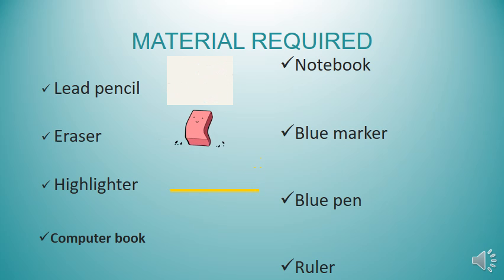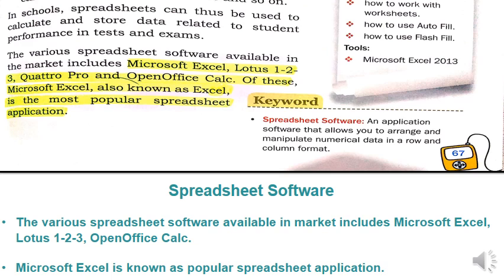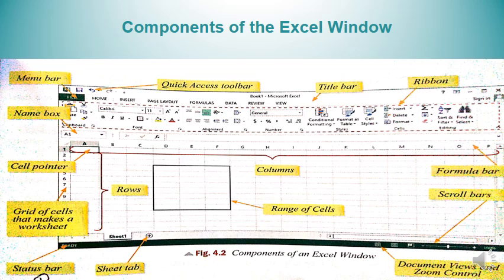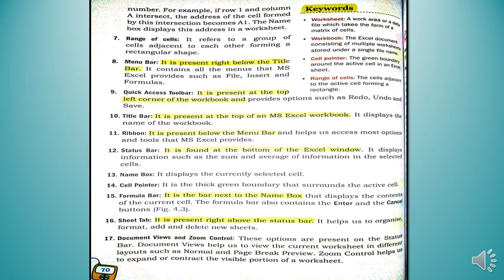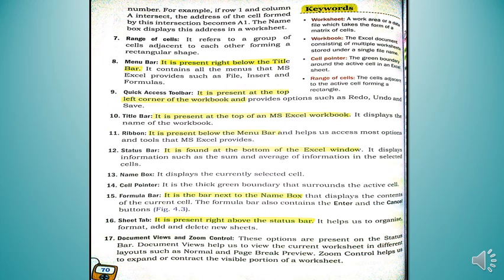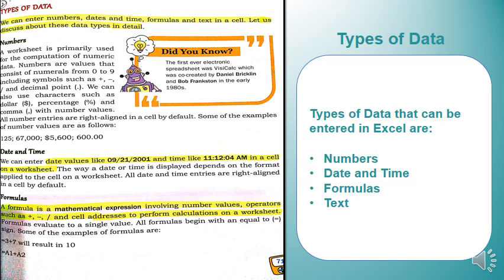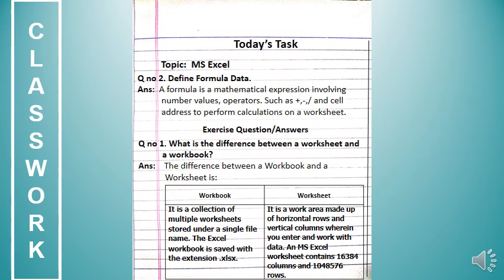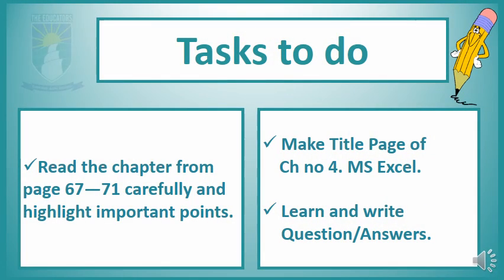VI lessson 1 Computer